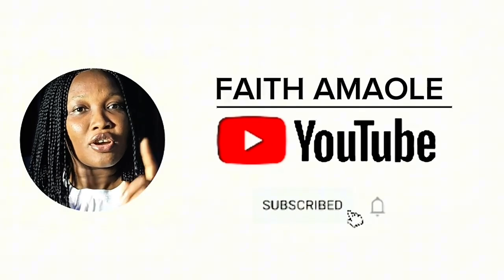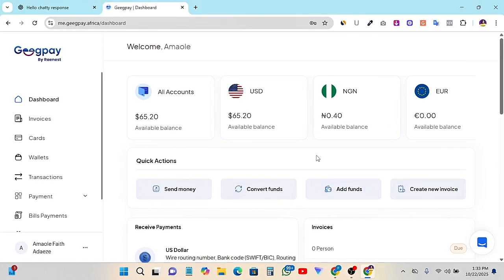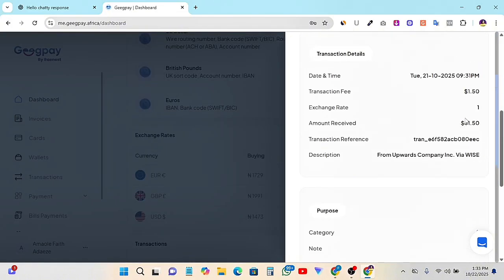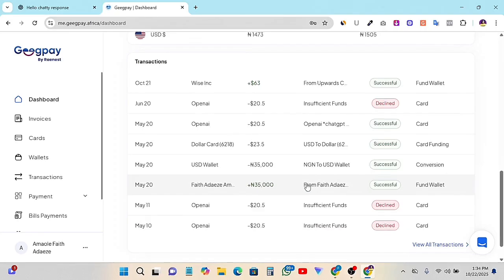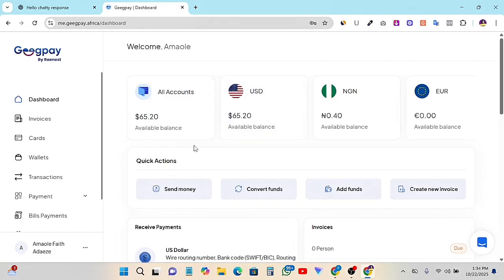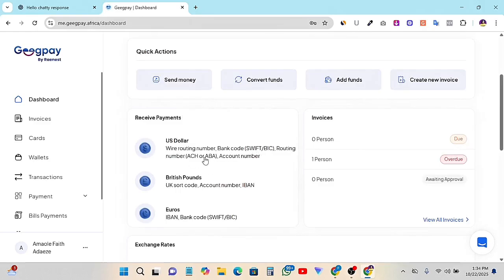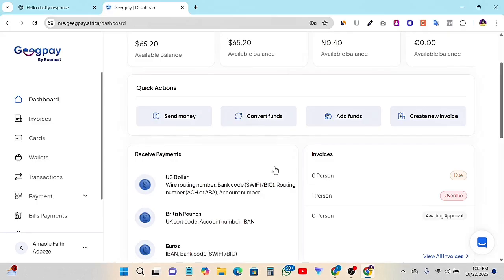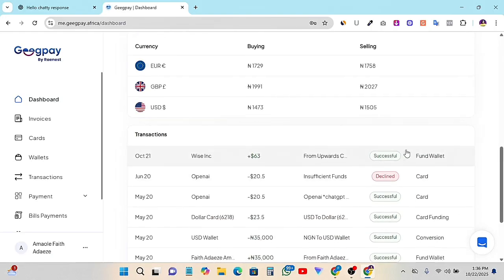Best App to Receive International Payment in Nigeria 2026 (USD, EUR & GBP Tested!)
If you’re a Nigerian freelancer,  an affiliate marketer, a remote worker, or a business owner struggling to receive international payments in Nigeria or you are struggling to receive payments in USD, EUR, or GBP from abroad that case, this 2026 update will save you a lot of stress.

In this updated 2026 tutorial, I reveal the best platform I use (and why it beats the rest) to receive foreign currencies into Nigeria, including full setup, live results, fees, exchange rates, and withdrawal tips.

2. Hire Me For Your Pro Website Design Project

3.

4.

5.

✅TOOLS YOU NEED:

1. WEB DESIGN TOOLS I USE